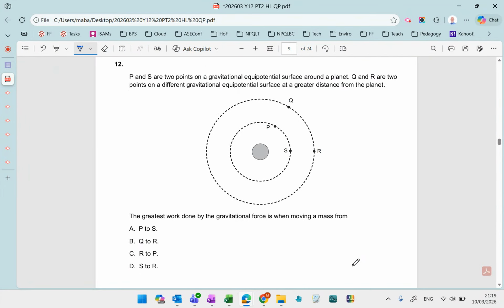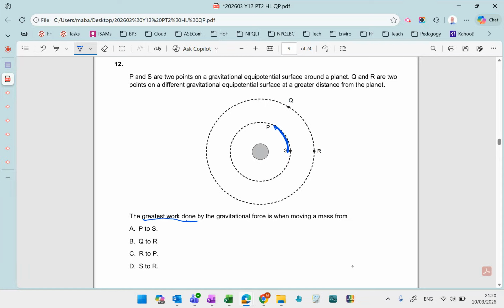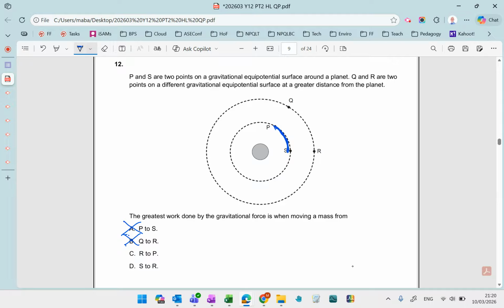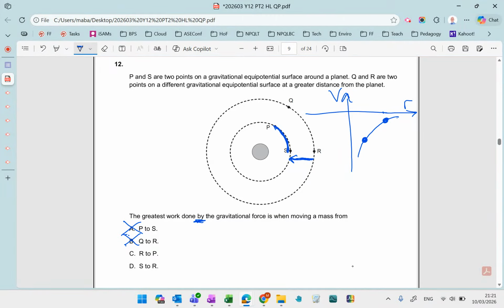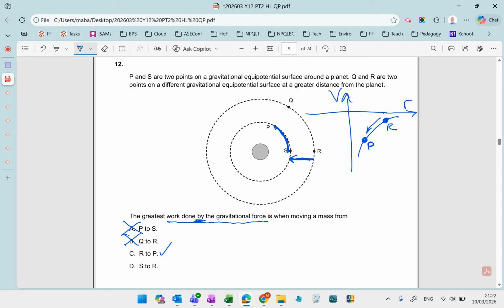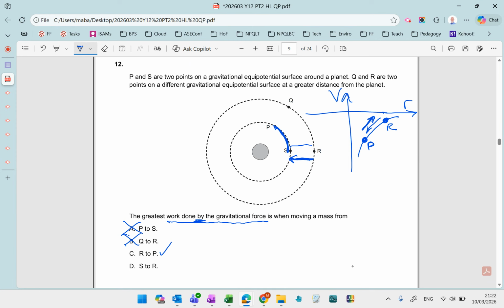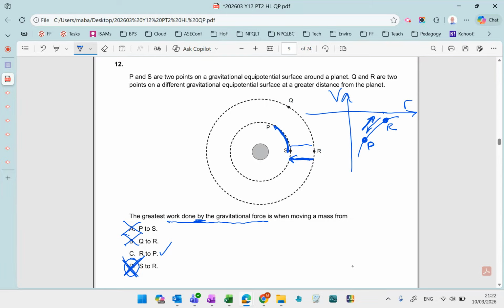03-26 Y12 PT2 Q12